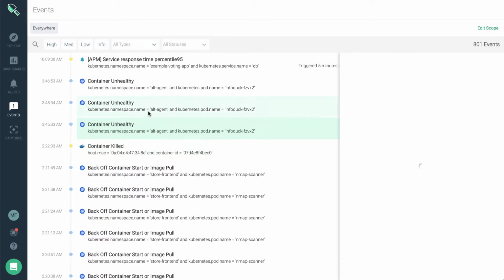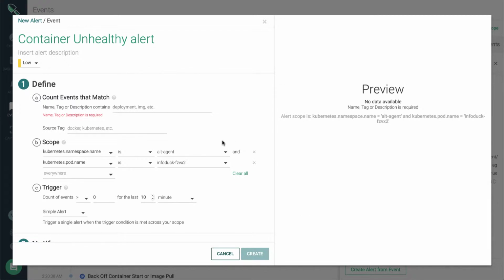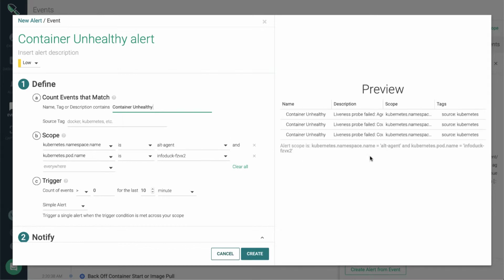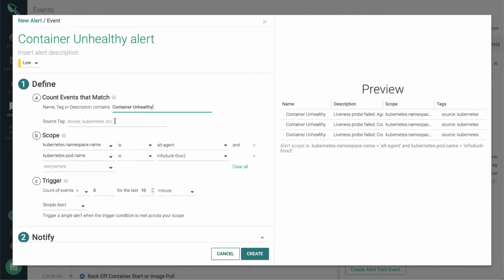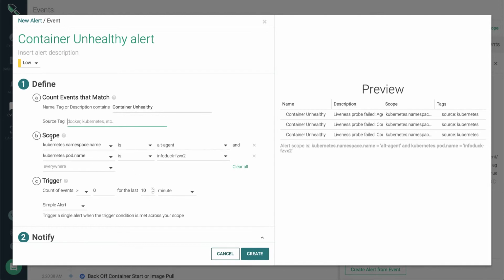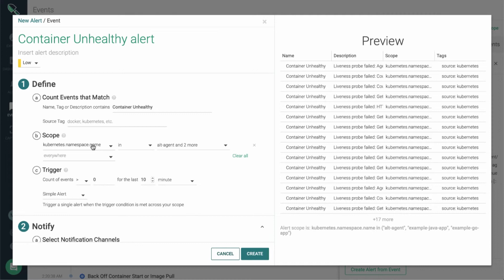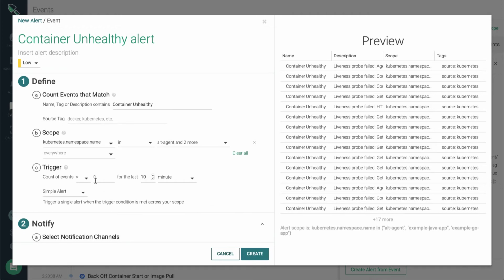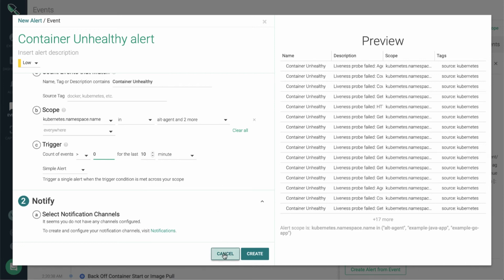Sysdig Monitor: Creating Alerts from Events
Walkthrough of creating alerts from existing events in Sysdig Monitor. A great timesaving and simple method for quickly building out event based alerts from Docker or Kubernetes based infrastructure events.